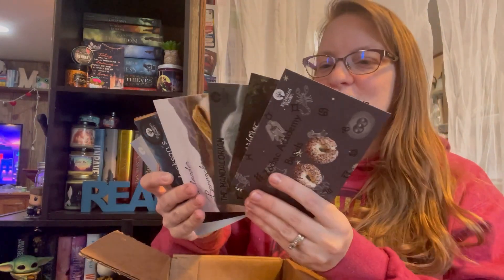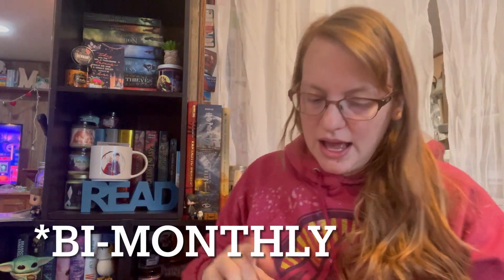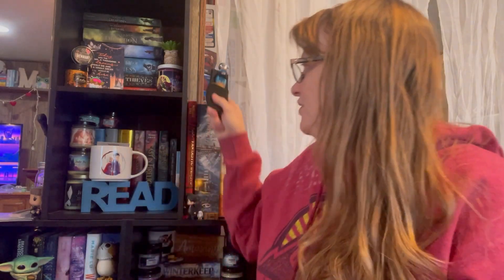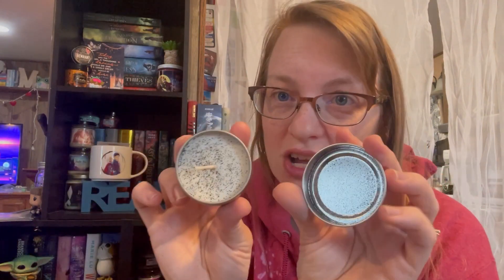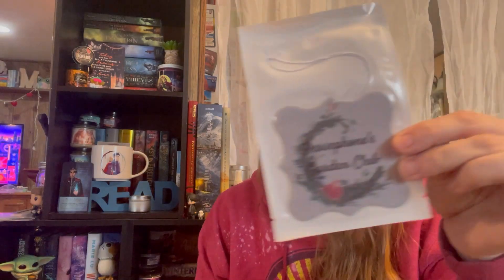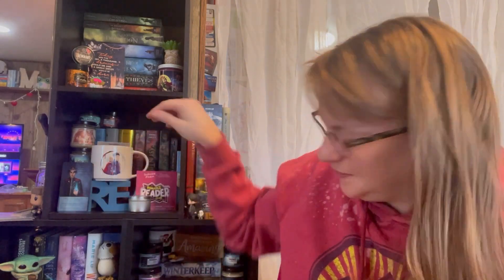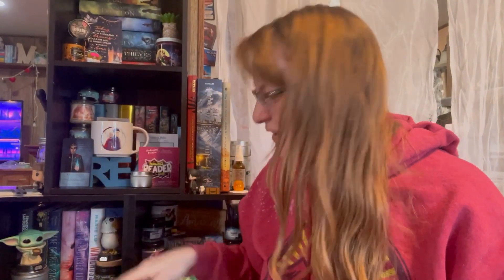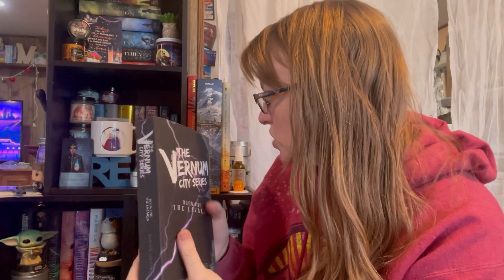Enchanted Fandoms Hero or Villian box!!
I have some item for sale on mercari if you're interested in checking them out
Let's be friends!
Amazon wishlist
My name is Melissa and I am a  mom of three little boys and beautiful little girl! When I'm not busy I like to read, bake, craft and work on videos for my channel. I love being a part of this amazing community where I can share with everyone the things I love! Thank you for supporting my channel!